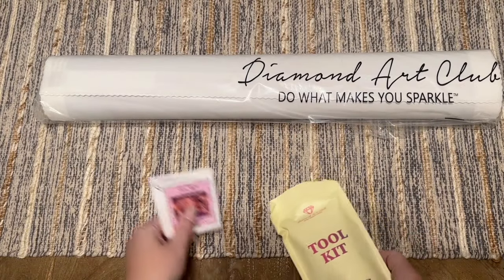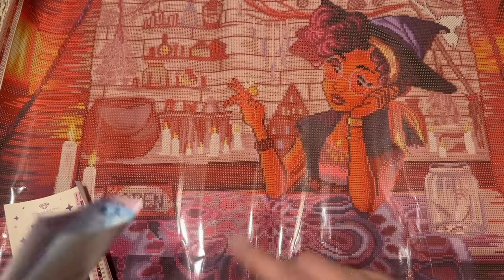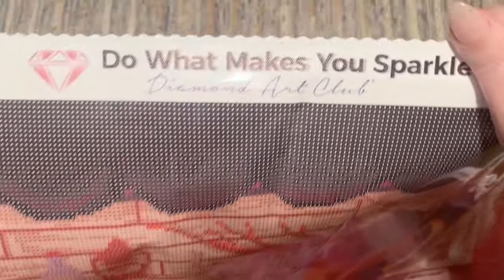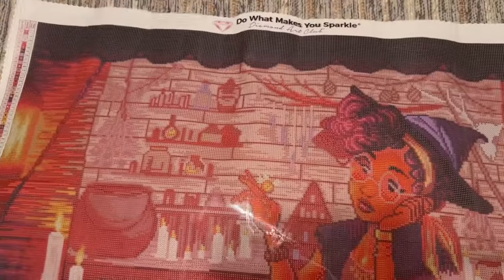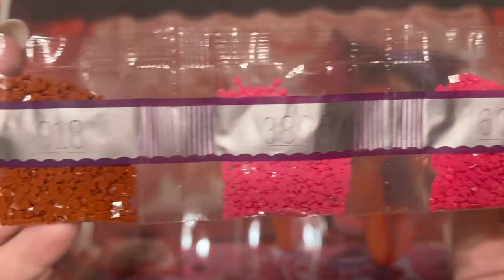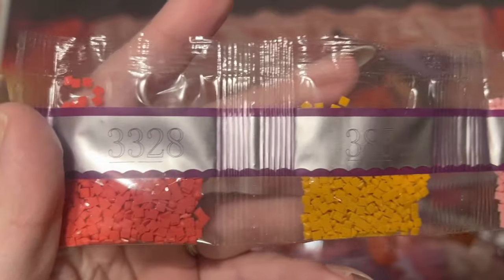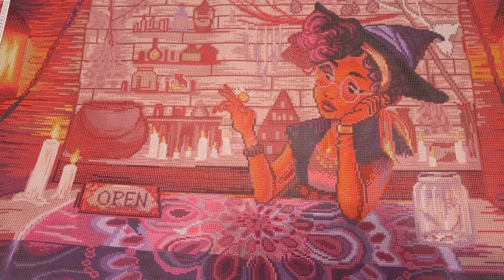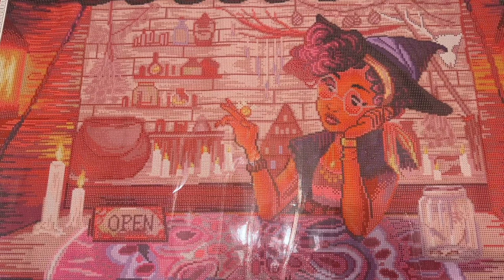DAC Black Friday Sneak Peek!! "Slow Night" by Erikathegoober - These colors 😍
Hello friends!

It’s that time of year!! Black Friday week with Diamond Art Club! DAC is releasing SO MANY diamond painting kits on Black Friday this year - be sure to follow them on their Facebook and Instagram pages so you can see the previews of these gorgeous kits, and stay tuned for even more sneak peeks from me (and my fellow content creators) throughout the week!

This is the stunning "Slow Night" from artist Erikathegoober This kit, along with the other new Black Friday releases will be released at 7:00am PT on Friday, November 24th. BUT, if you're in the Diamond-level rewards tier, you'll get early access at 9:00pm PT on Thursday, November 23rd!

🥳 Countdown to midnight with Lindsay (Emeralds and Fairy Lights), Jaclyn (DiamondArtSparkles) and me beginning at 7pm PT on Thanksgiving (Nov.

A huge thank you to DAC for sending this kit over so I can share it with you all - hopefully this will help you decide if you'd like to try to snag this beautiful kit when it releases this Black Friday!

✨ Katie